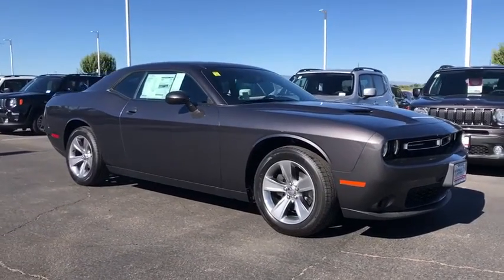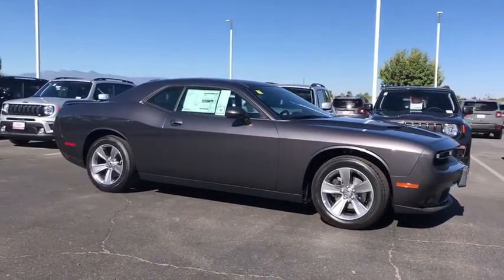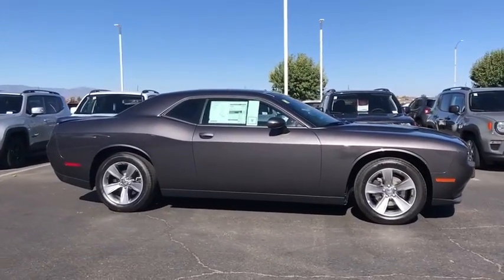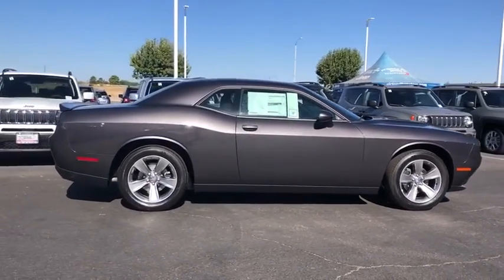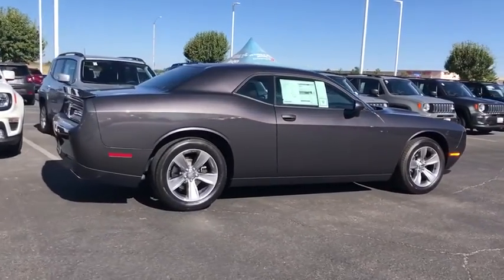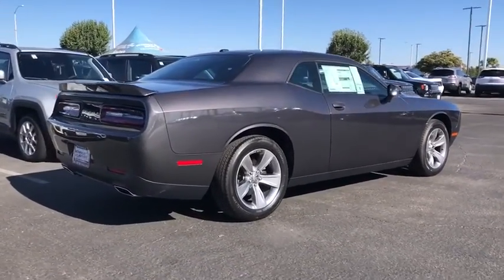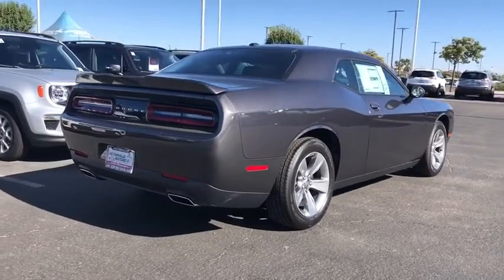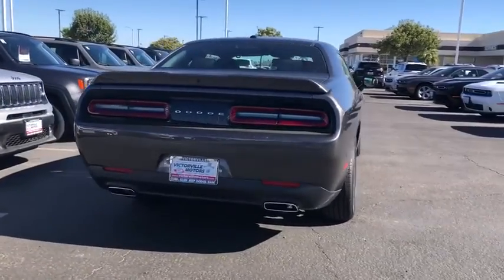2020 Dodge Challenger Victorville, High Desert, Hesperia, Apple Valley, Adelanto, CA YD1052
Granite Crystal Metallic Clearcoat New 2020 Dodge Challenger available in Victorville, California at Victorville Motors. Servicing the High Desert, Hesperia, Apple Valley, Adelanto, CA Area.

Victorville Motors
14617 Civic Dr

Granite Crystal Metallic Clearcoat 2020 Dodge Challenger SXT RWD 8-Speed Automatic 3.6L V6 24V VVTbrbr19/30 City/Highway MPG Not all Guests will qualify for rebates. Some Guests may qualify for more. Dealer installed options may be extra. See dealer for details. Price includes Conditional Rebate(s)$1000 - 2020 Bonus Cash 20CLA. Exp. 08/31/2020 $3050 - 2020 National Retail Consumer Cash 20CL1. Exp. 08/31/2020 $500 - California 2020 Bonus Cash CACLA . Exp. 08/31/2020